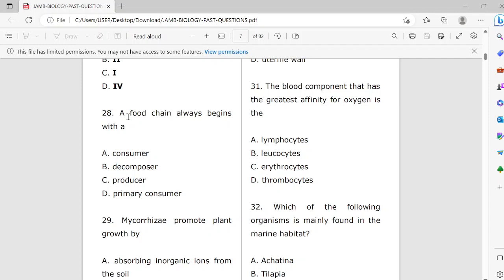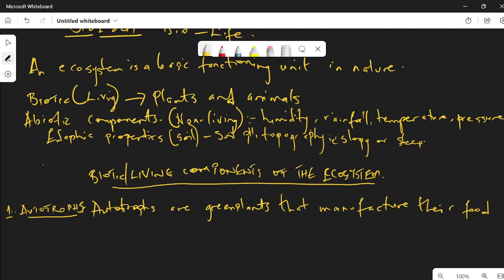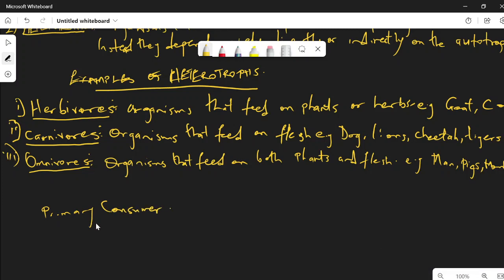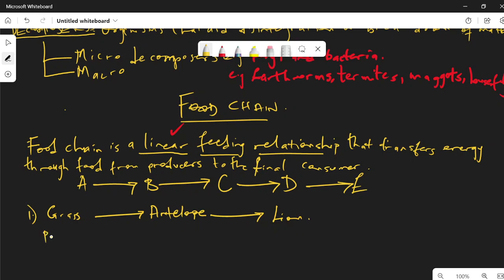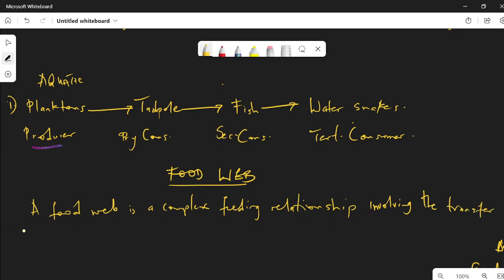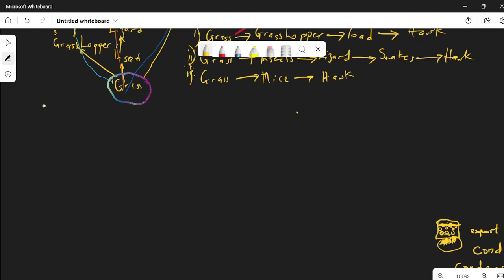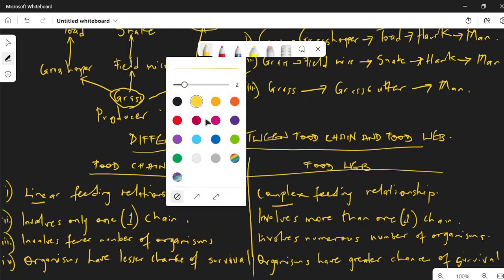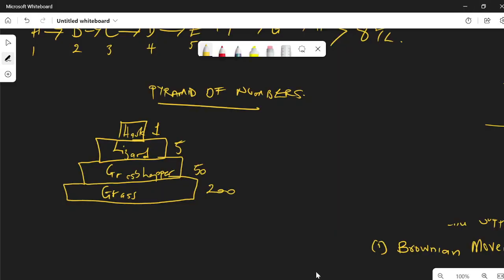ECOSYSTEM BIOLOGY JAMB CLASS